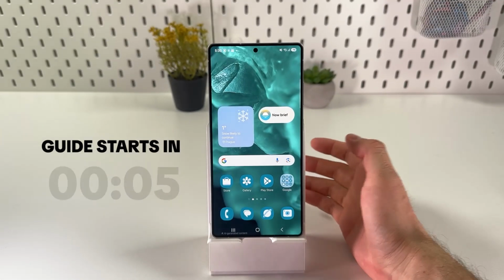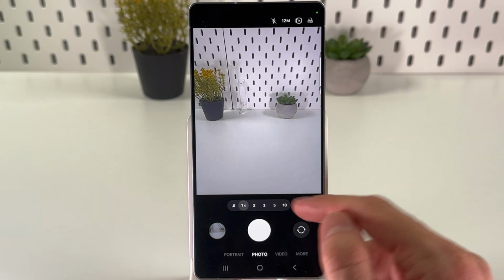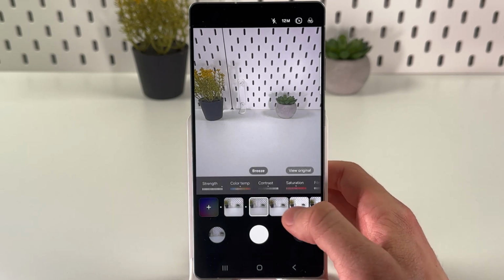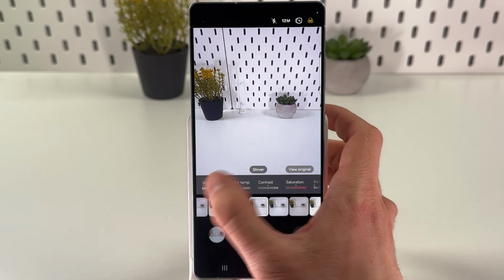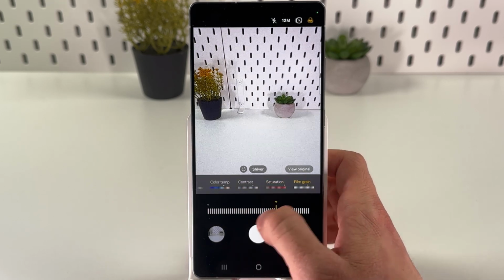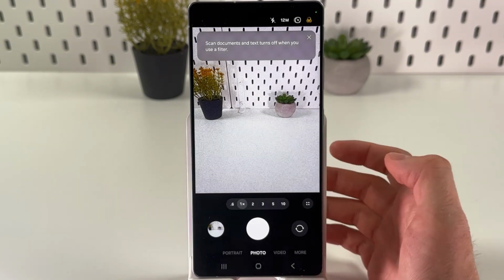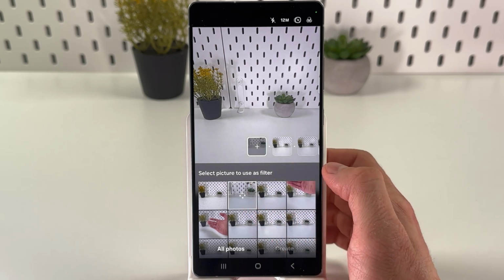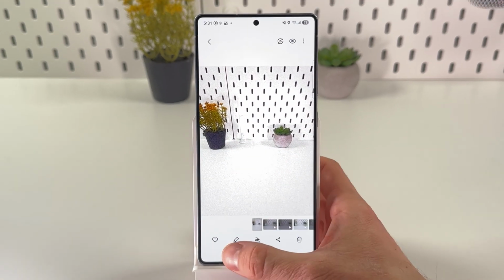How to Use Camera Filters on Samsung Galaxy S25 Ultra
Explore the powerful camera capabilities of your Samsung Galaxy S25 Ultra by mastering the use of its filters! In this video, I'll guide you through uncovering and utilizing the hidden features of the camera app to bring your photos to life. Whether you're new to photography or a seasoned pro, you’ll discover how to access and apply different filters, customize them with your own images, and even download new ones to keep your content fresh and engaging. Make sure your app is up-to-date and your device has enough storage to embark on this creative journey.

This video also covers the following topics:
Camera Filter Guide for Samsung Galaxy S25 Ultra
Maximizing Your Samsung Galaxy S25 Ultra with Advanced Camera Filters
Unlocking New Camera Filters on Your Galaxy S25 Ultra